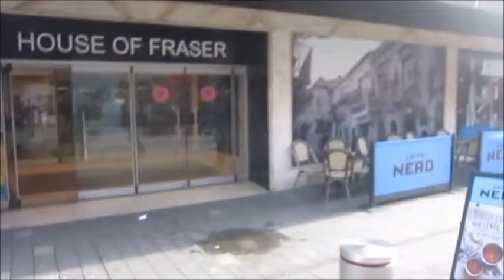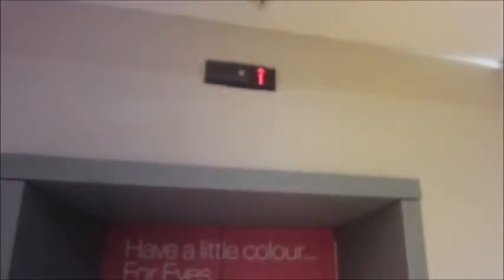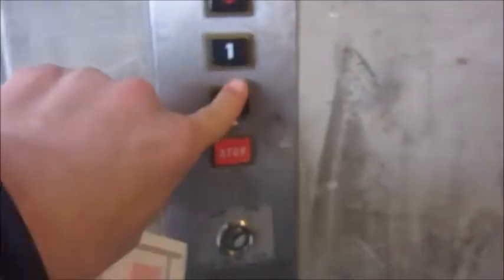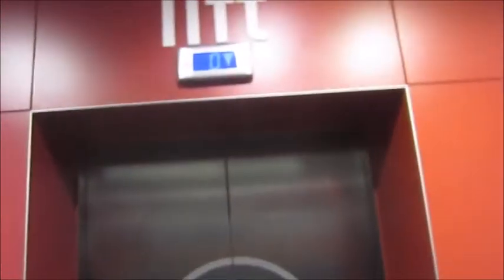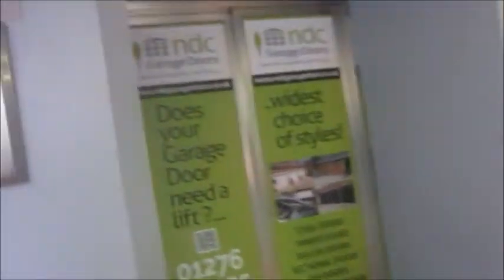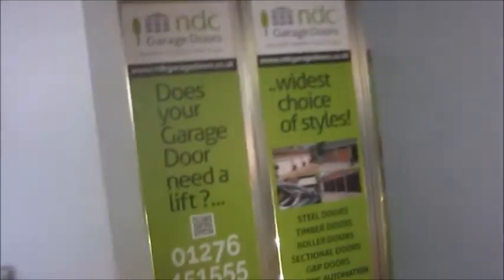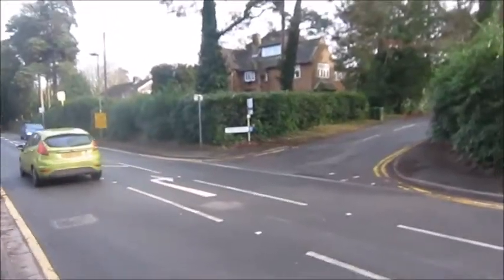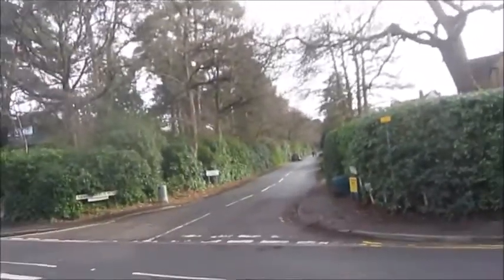Camberley: Army & Navy and Mall Shopping Centre | Lift Tour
1: Kone Novel Elements.
2: 1940s Otis Goods Lift with two-speed levelling.
3: Otis gen2 with Dewhurst Jumbo.
4: Unknown goods lift modernised by Kone.
5: 1970s Evans (no longer switched on).
6: Otis gen2 with Optima.
7: Dumb-waiter with old Dewhurst.
8-9: Were Otis Series 1s, have now been replaced by stupid generics with Lester Controls & ¼m/s semi-intelligent levelling (start levelling 1 metre above the floor & stop four seconds later).
10: 1970s Otis (permanently switched off).
 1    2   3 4&6 8-9
                         ¦5|
|G¦ ¦G¦ |G¦ |0¦   ¦1|